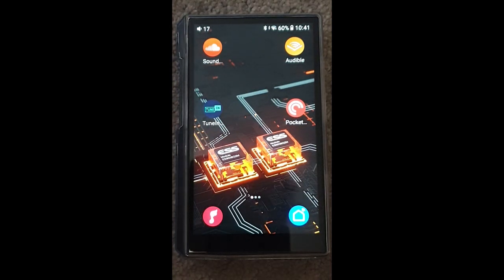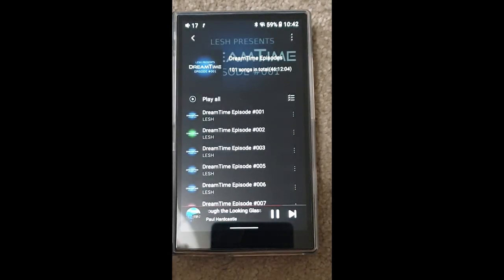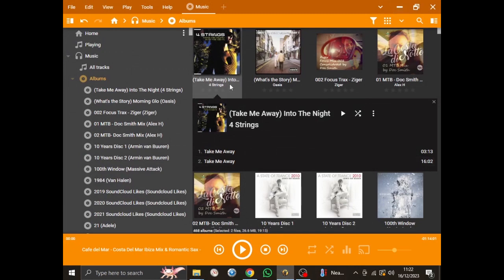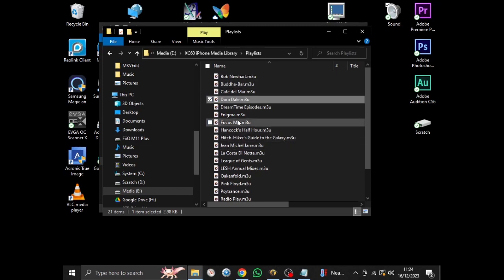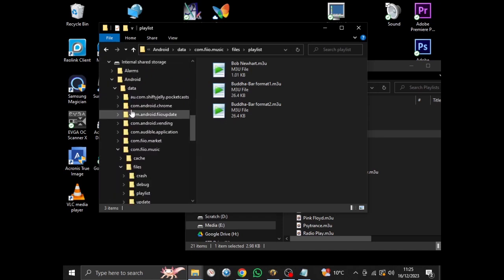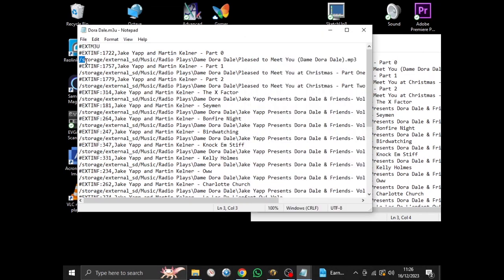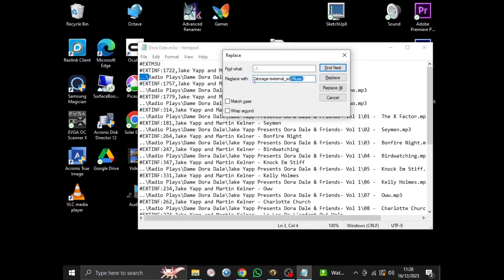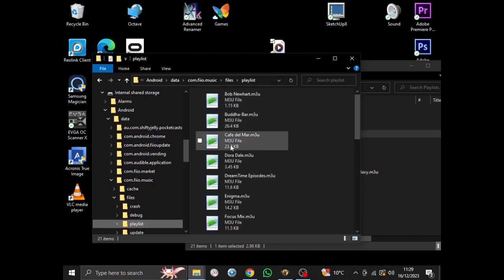Getting Playlists Import Working on FiiO DAP (Fiio M11 etc)